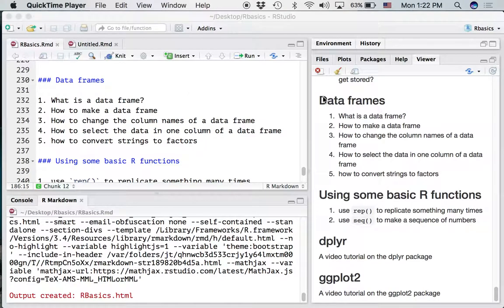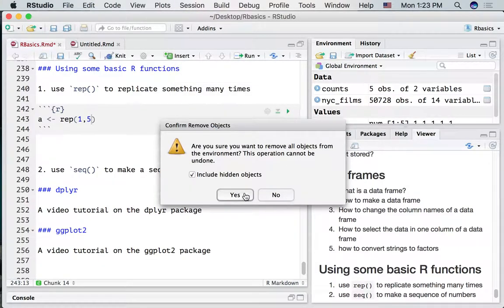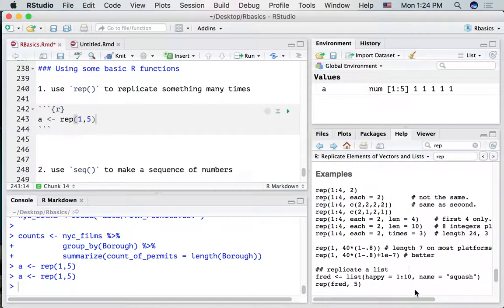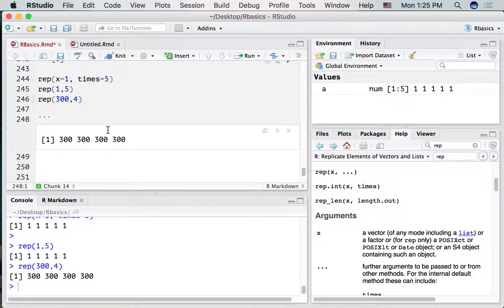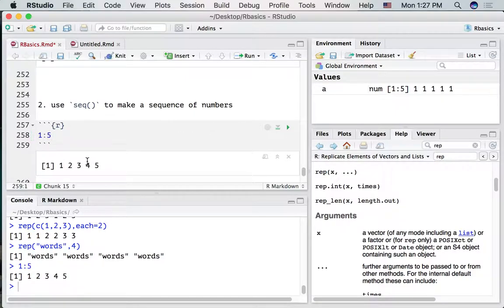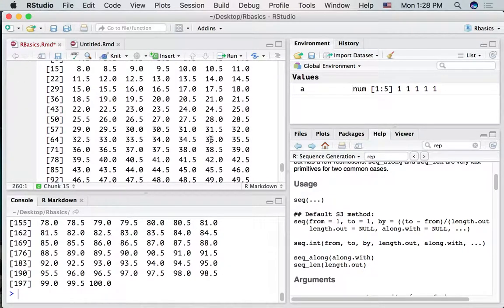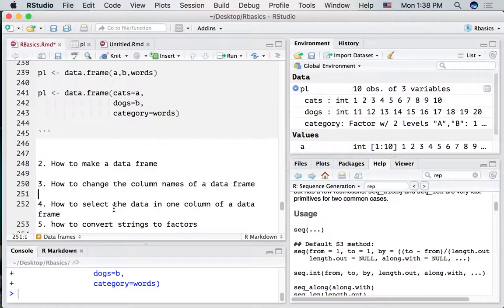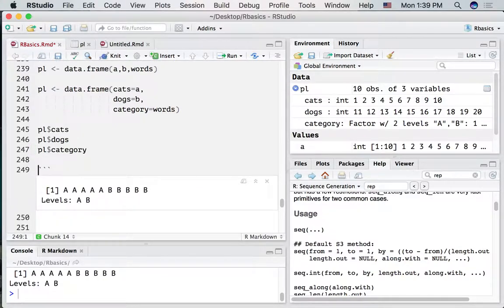dataframes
An introductory discussion of data frames in R for the Pysc 3400 R basics lab